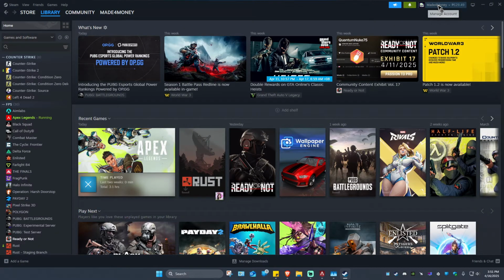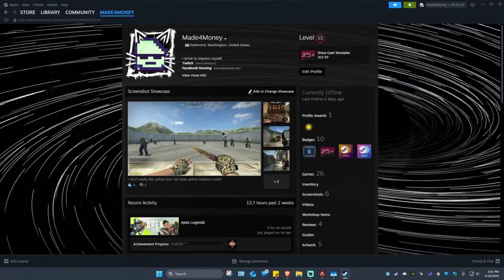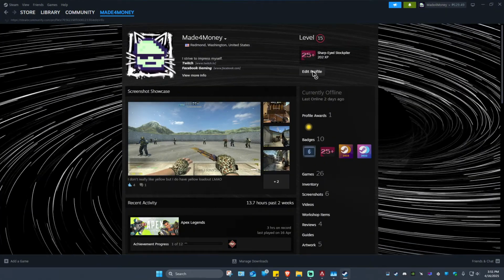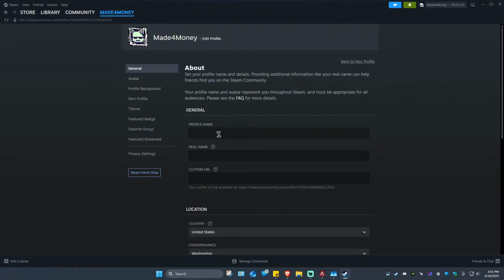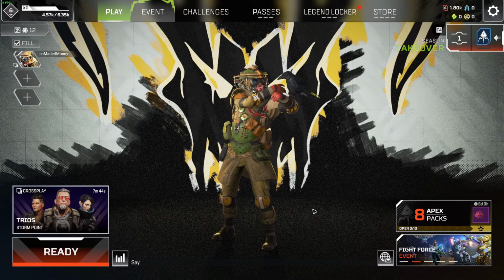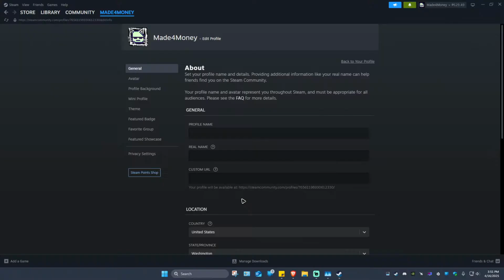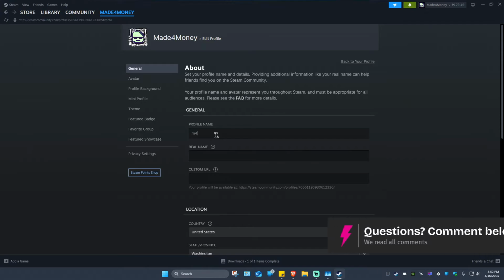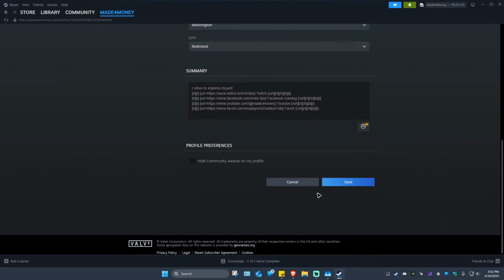How to CHANGE Your Name on Apex Legends (Step by Step)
Want to update your in-game name in Apex Legends? This step-by-step tutorial shows you how to change your Apex Legends display name depending on your platform—whether you're on Steam, Origin, Xbox, PlayStation, or Nintendo Switch. Learn how to update your username and refresh your in-game identity.